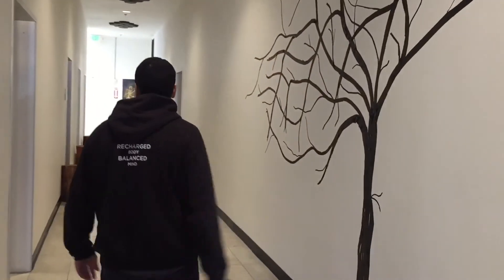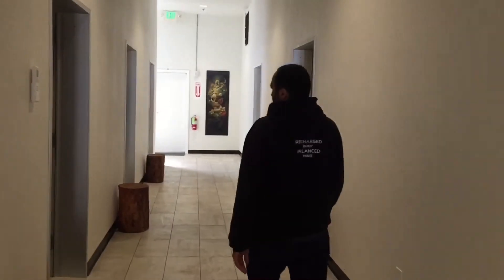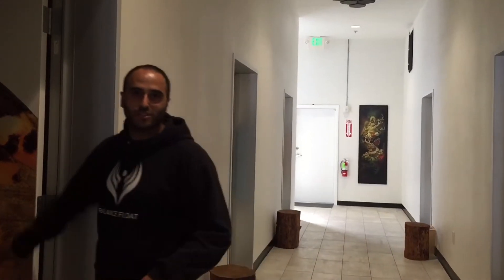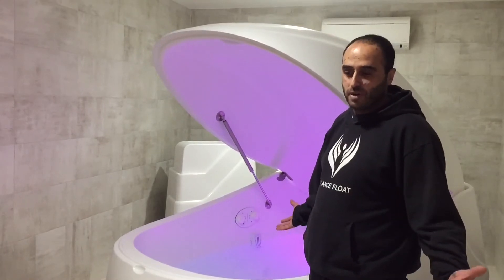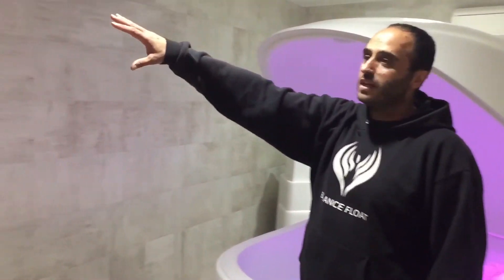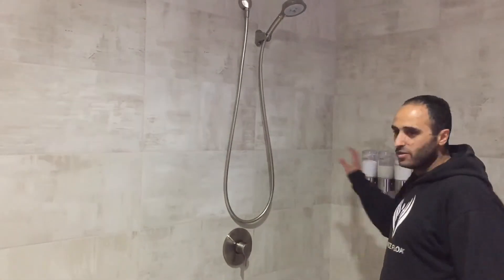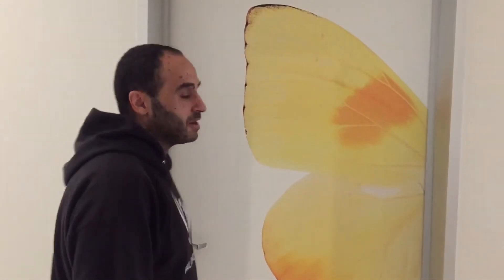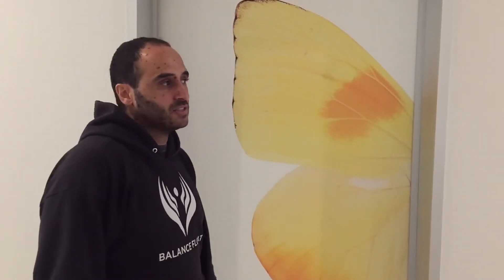Floating to recover quicker from workouts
Floating helps speed recovery after workouts and helps reduce steer in general.